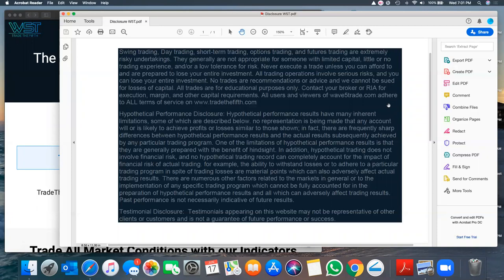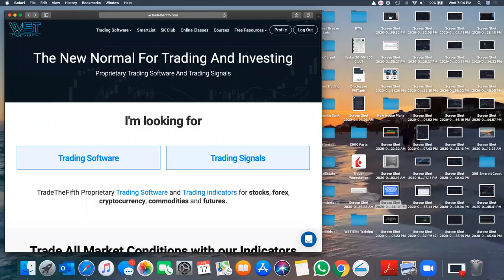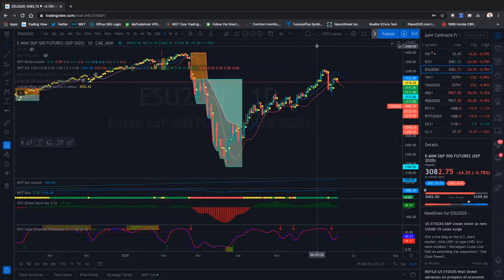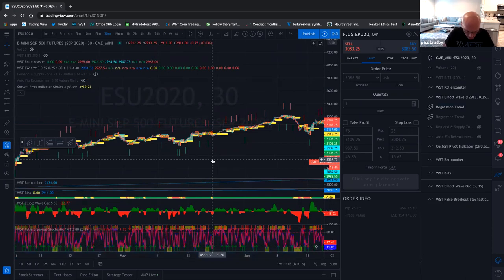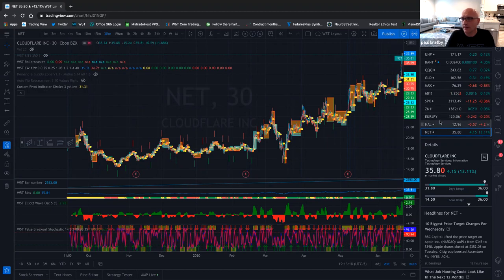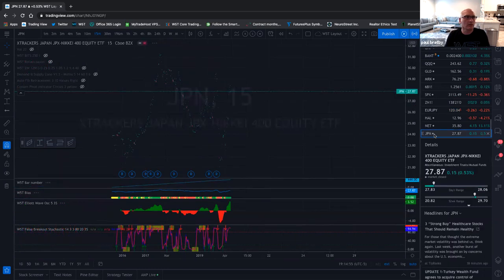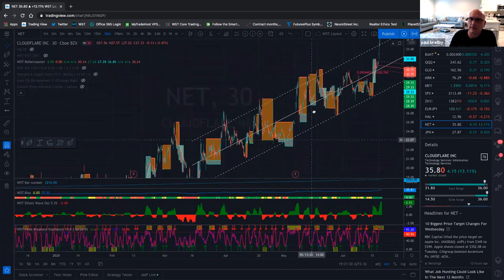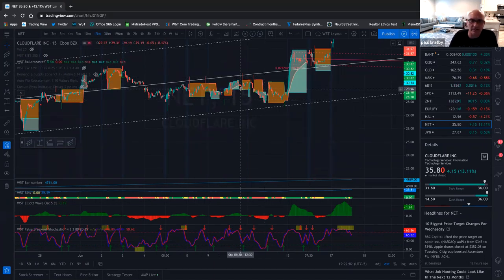🆕TradingView 👉 Tradingview Tutorial - Watch Now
This weeks recording of JW's weekly live tradingview webinar with live Q&A (remember this is a recording)

If you like what you see, Join the W5T community webinars today for free

View our proprietary trading software and trading indicator suites -

Trade The Fifth - The New Normal for trading and investing - Offering proprietary trading software and trading signals.

Recorded June17th 2020

Please Note - These are free trading webinars/classes. We do not recommend any stocks etc  to trade. We simply provide tips,tricks and valuable insights on how to improve your trading skills. Become a better trader today with TradeTheFifth.

Swing trading, Day trading, short-term trading, options trading, and futures trading are extremely risky undertakings. They generally are not appropriate for someone with limited capital, little or no trading experience, and/or a low tolerance for risk. Never execute a trade unless you can afford to and are prepared to lose your entire investment. All trading operations involve serious risks, and you can lose your entire investment. No trades are recommendations or advice and we cannot be sued for losses of capital. Contact your broker or RIA for execution, margin, and other capital requirements.

Hypothetical Performance Disclosure: Hypothetical performance results have many inherent limitations, some of which are described below. no representation is being made that any account will or is likely to achieve profits or losses similar to those shown; in fact, there are frequently sharp differences between hypothetical performance results and the actual results subsequently achieved by any particular trading program. One of the limitations of hypothetical performance results is that they are generally prepared with the benefit of hindsight. In addition, hypothetical trading does not involve financial risk, and no hypothetical trading record can completely account for the impact of financial risk of actual trading. for example, the ability to withstand losses or to adhere to a particular trading program in spite of trading losses are material points which can also adversely affect actual trading results. There are numerous other factors related to the markets in general or to the implementation of any specific trading program which cannot be fully accounted for in the preparation of hypothetical performance results and all which can adversely affect trading results. Past performance is not necessarily indicative of future results.

Testimonial Disclosure:  Testimonials appearing on this website may not be representative of other clients or customers and is not a guarantee of future performance or success. View our proprietary trading software and trading indicator suites -